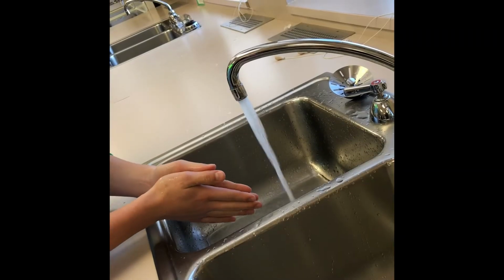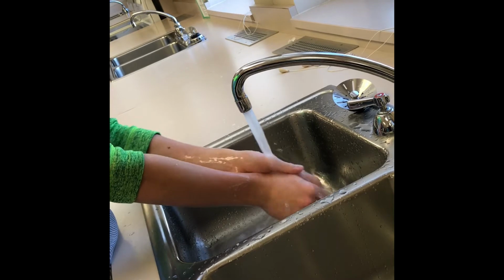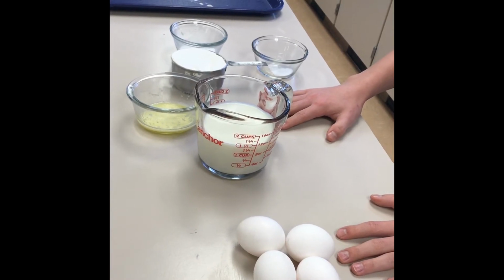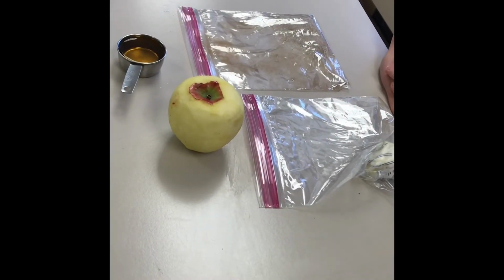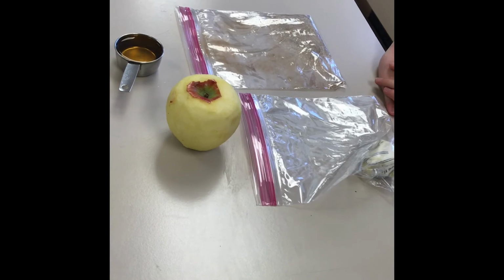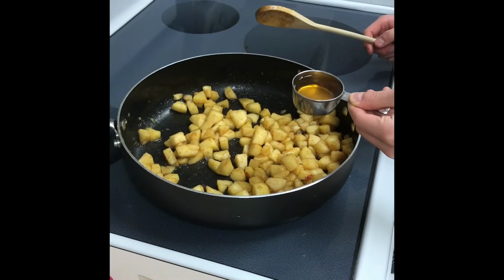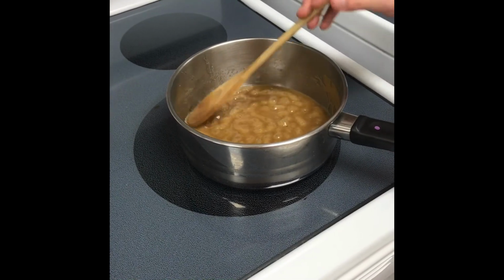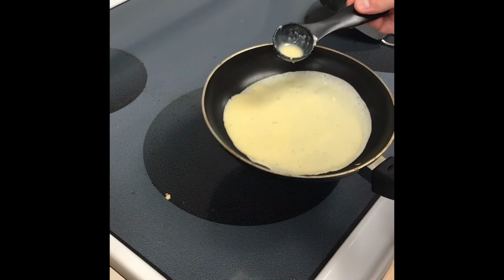ATeam206 - Discovery Middle School's 8th Grade Teen Chef Class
Welcome to the official YouTube account for Alexandria Public Schools!